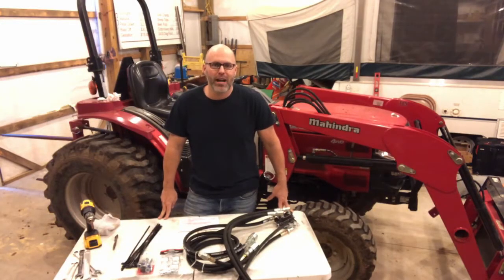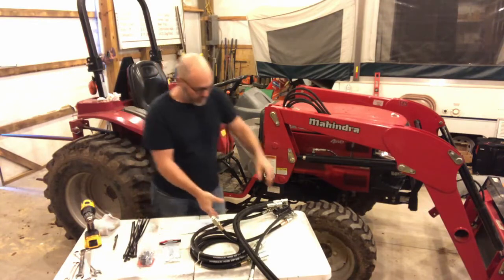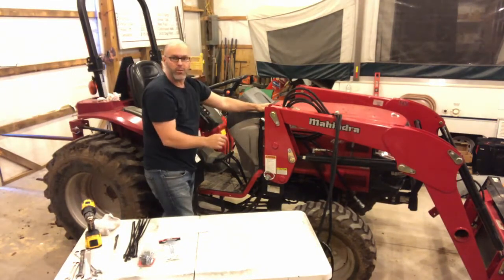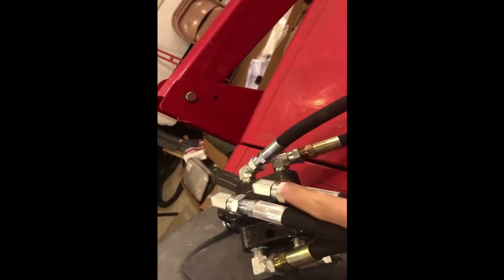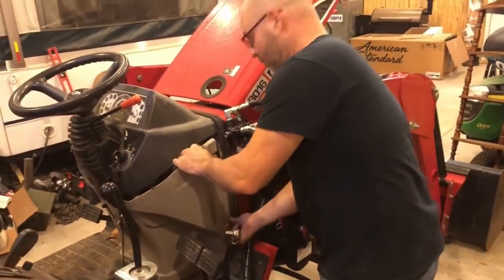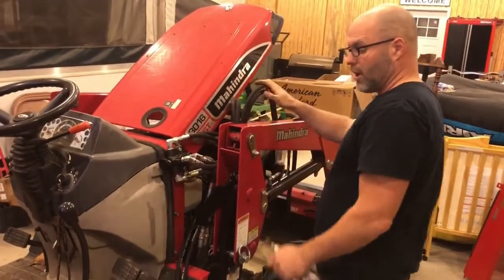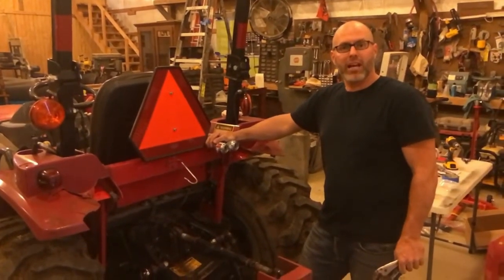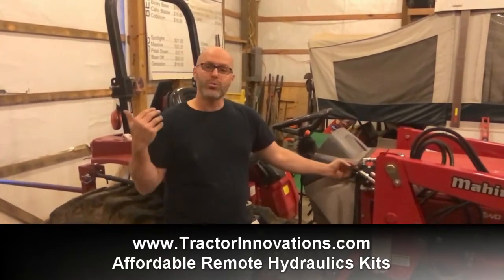$625 Remote Hydraulic Kit for Mahindra Tractors - Fast, Easy Install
This kit adds remote hydraulics to your tractor for 1/3 the price of the dealership.  You be up and running in as little as 30 minutes with the Plug & Play kit.  Older tractors without quick-couplers will use the Economy kit.

Everything is included, even the shipping.  Over 1500 satisfied customers are getting more utility out of their tractors with this kit.